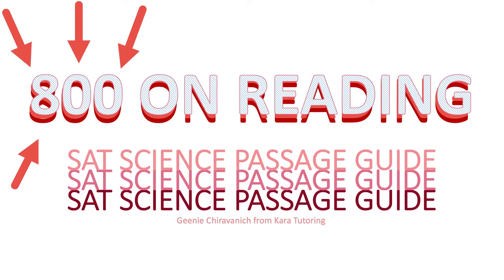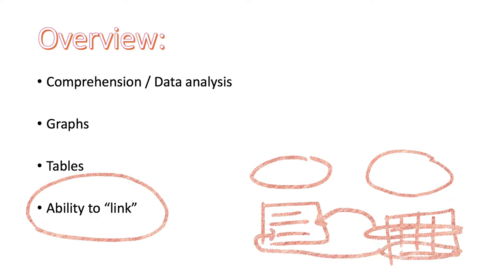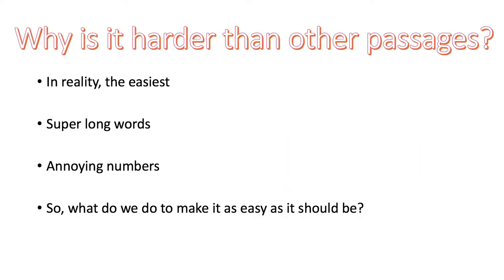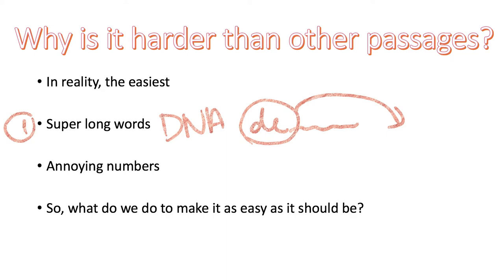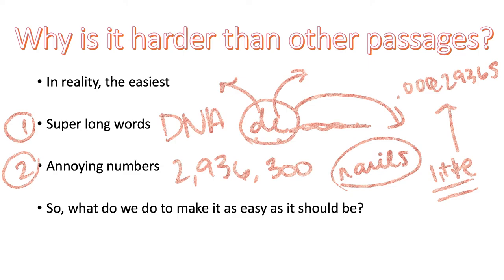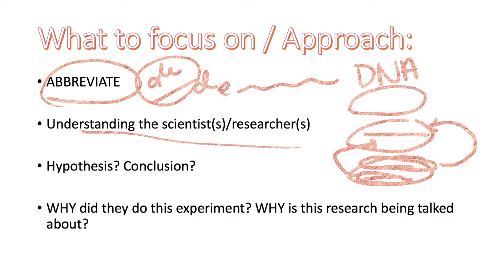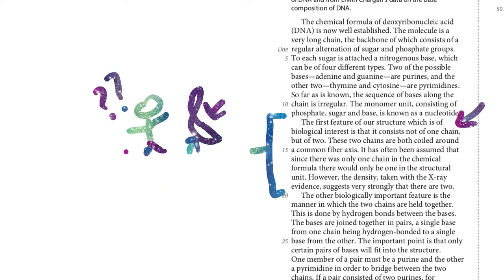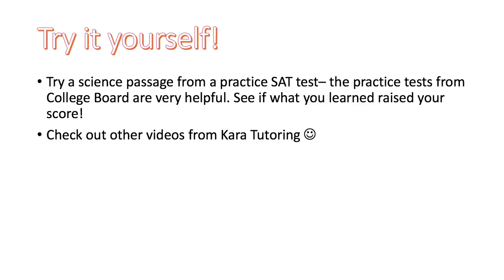PERFECT SCORE ON READING SAT // Science Passage Guide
Hey guys! In this video, I'm gonna help y'all briefly with the often-disliked science passages in the reading portion of the SAT.

This video was made by Geenie Chiravanich :)